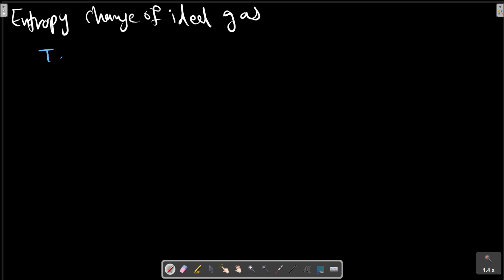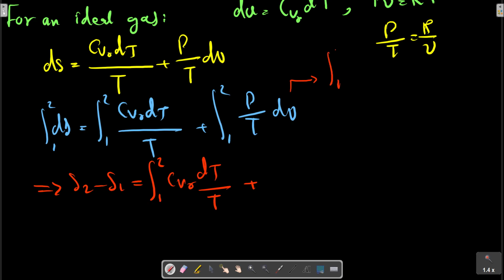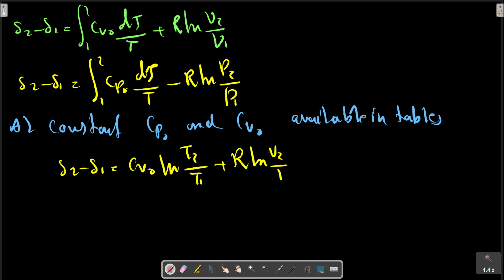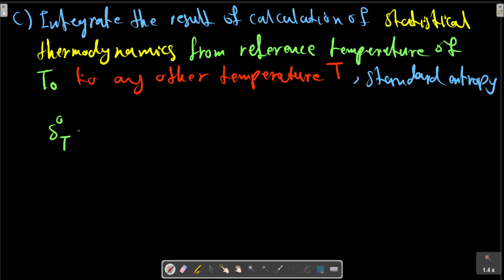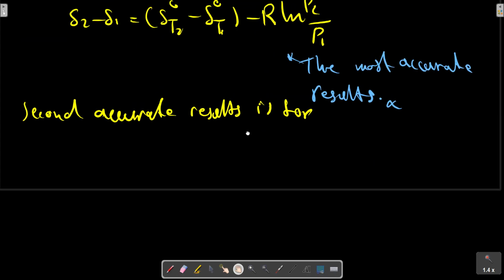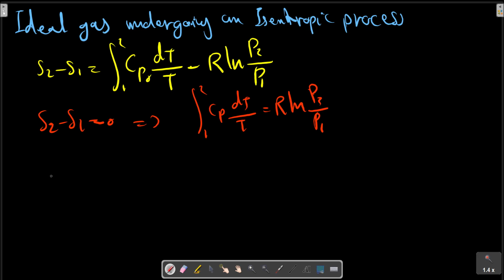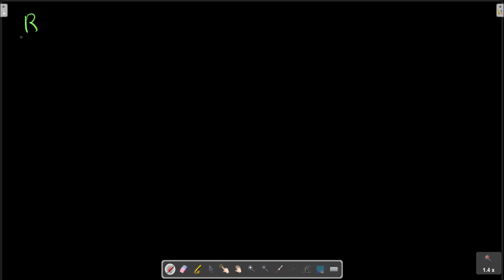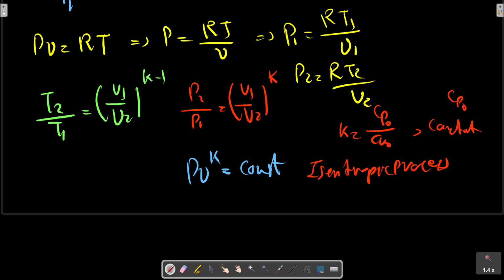Fundamental of thermodynamics, Chapter8, Entropy, PART8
ENTROPY CHANGE OF AN IDEAL GAS